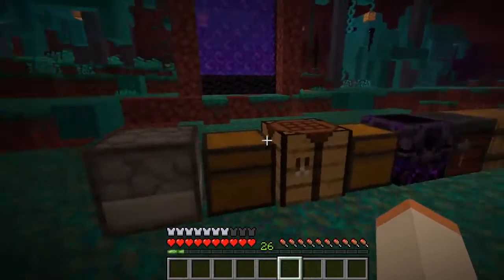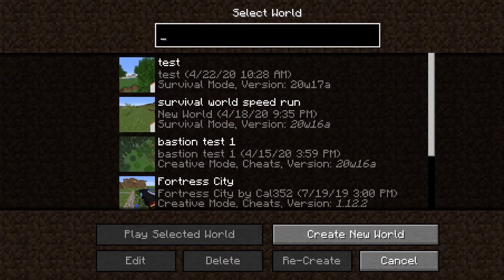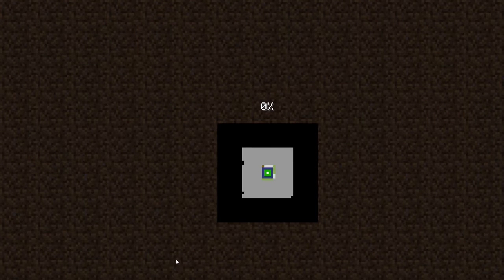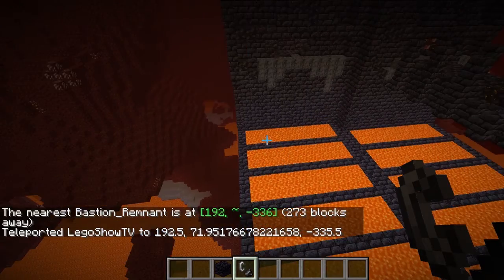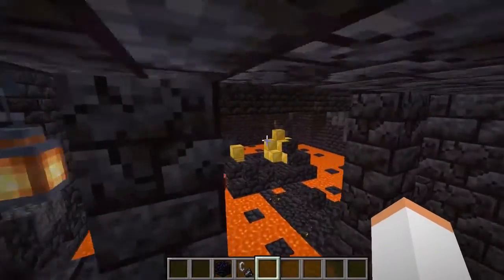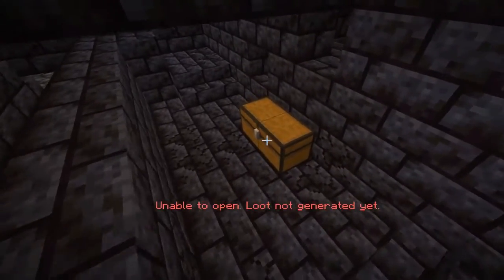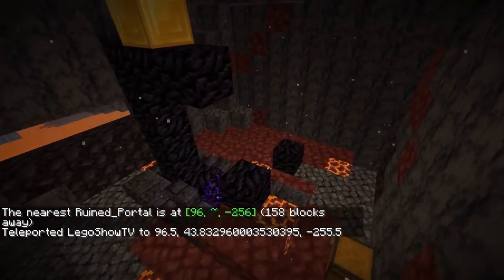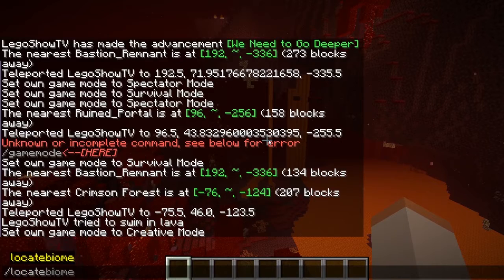MINECRAFT 20w17a Review BASTIONS AND RUIN PORTAL CHANGES